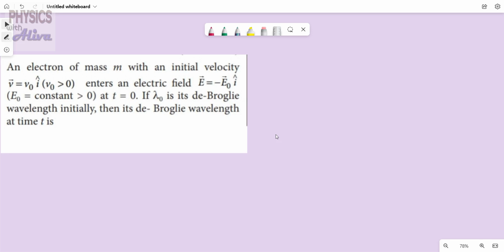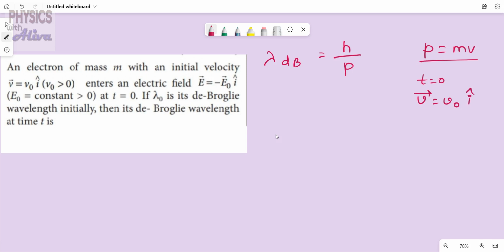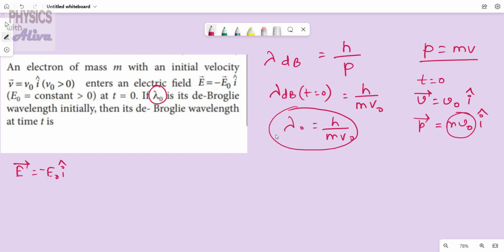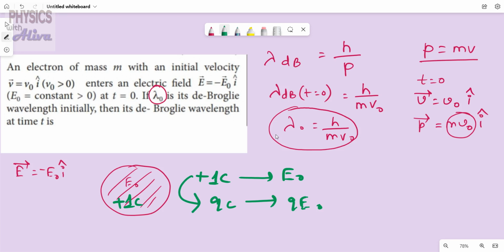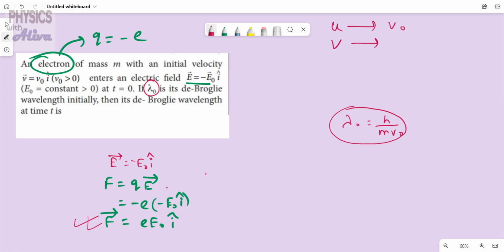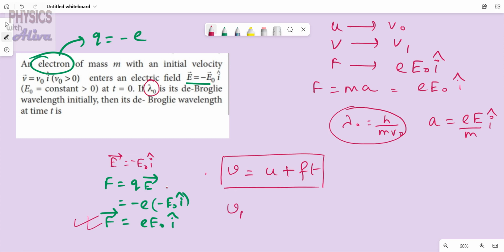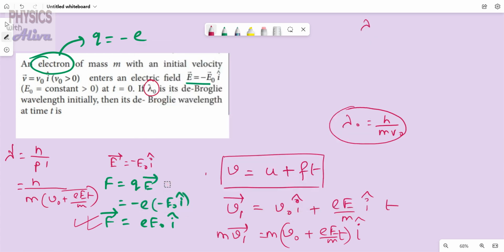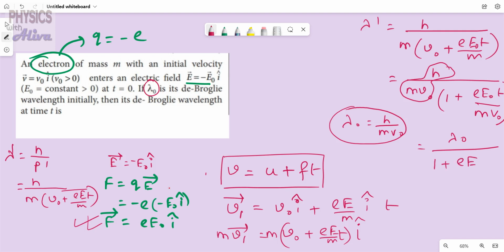An electron of mass m with an initial velocity v=v0i enters an electric field E=-E0i at t=0. If lam